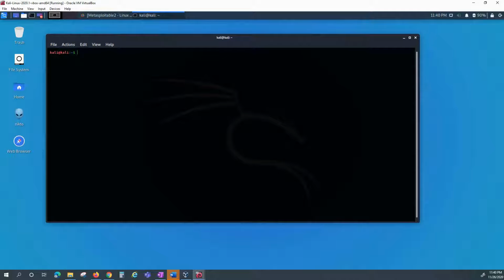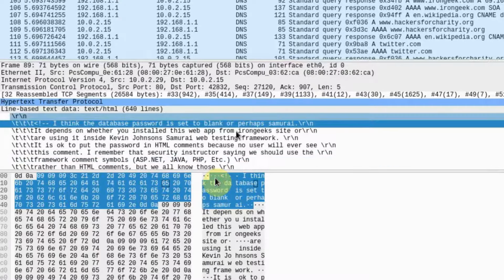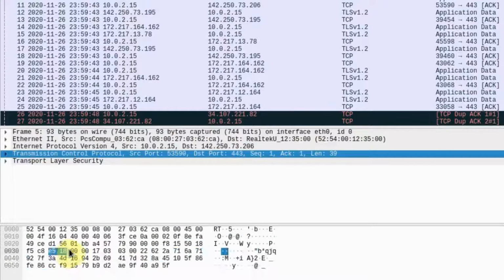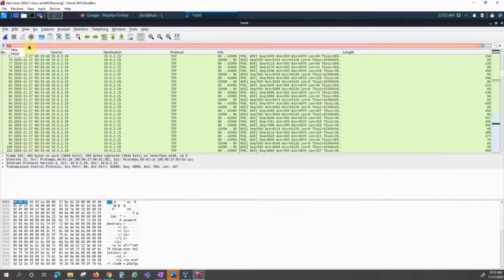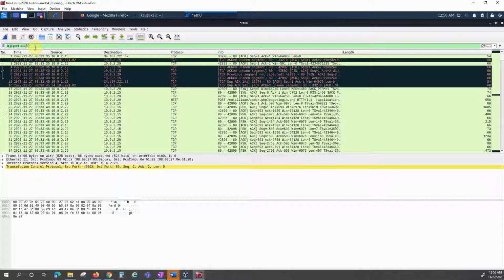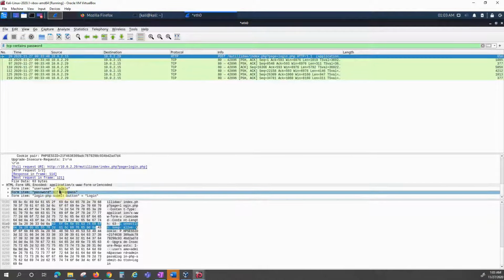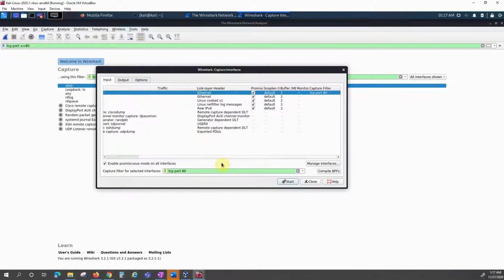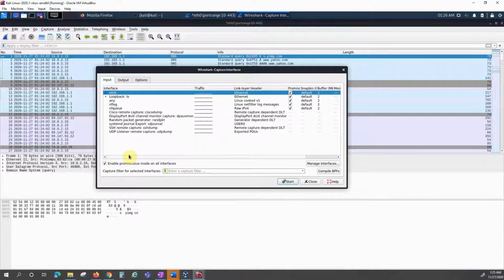Basic Wireshark Skills for Beginners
In this video, we went over what Wireshark is and what it is use for. We went over the following:
1. The Main Toolbar
2. The Packet List
3.The Packet Details
4.The Packet Bytes
5.Using Filters
6.Setting up a specific capture packets and
7. The Promiscuous Mode.